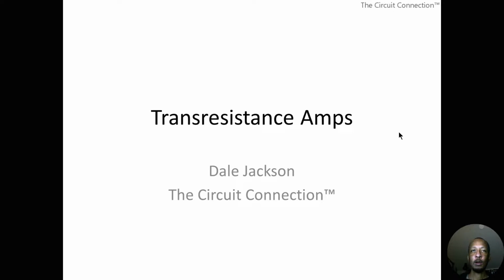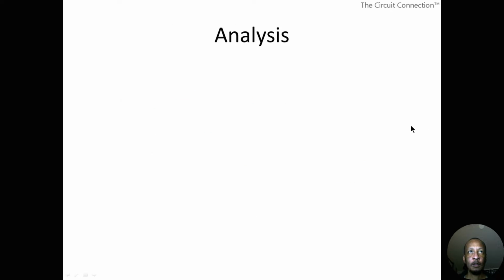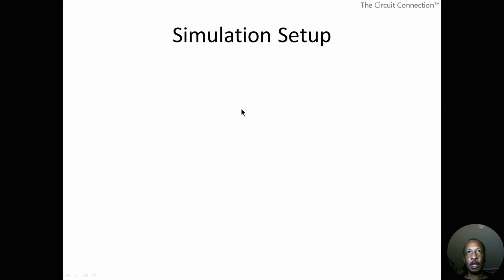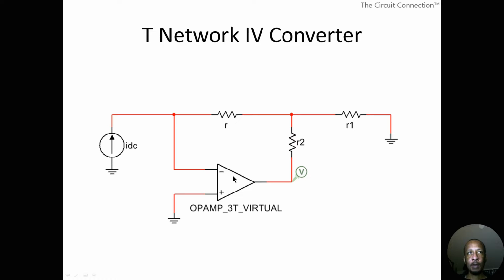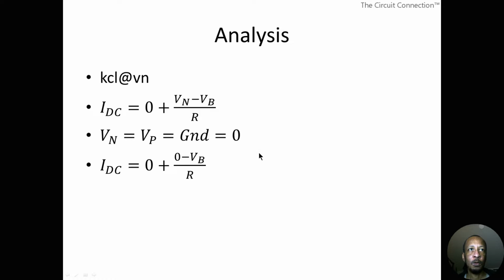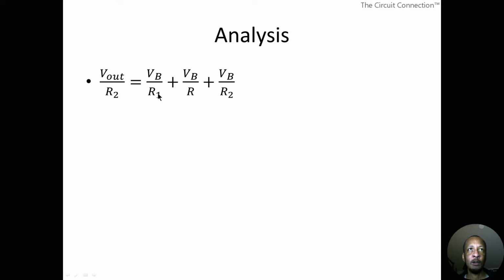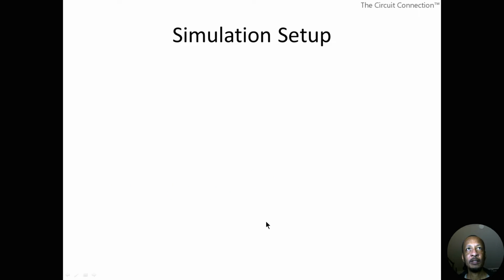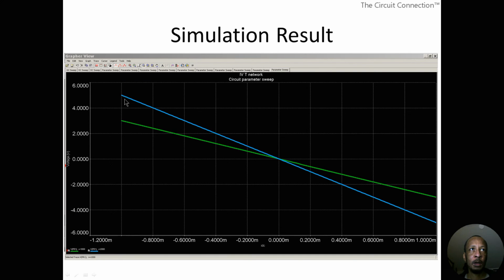18 Transresistance Amps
2 types of basic transresistance amps are covered. Formula derivations and simulations are done.